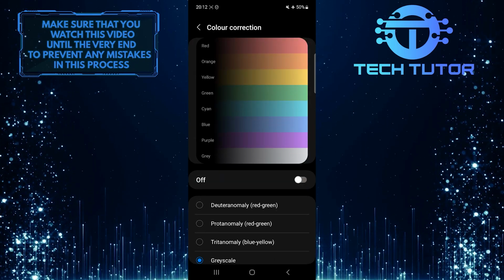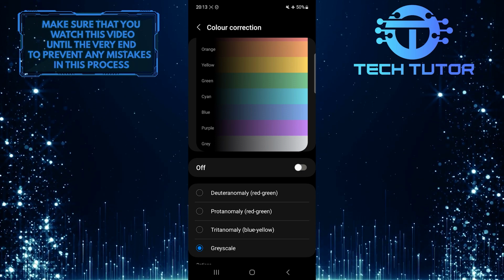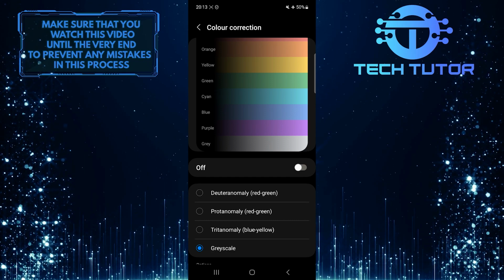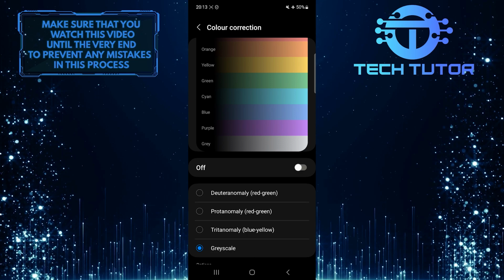How To Change Samsung Phone From Black And White To Color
In this short tutorial, we will show you how to change your Samsung phone from black and white to color. Sometimes, due to certain settings, the display on your Samsung phone may appear in black and white instead of vibrant colors. But don't worry; with a few simple adjustments, you can easily fix this problem.